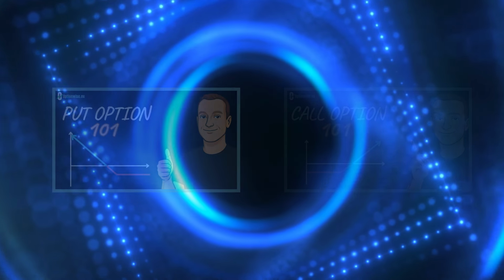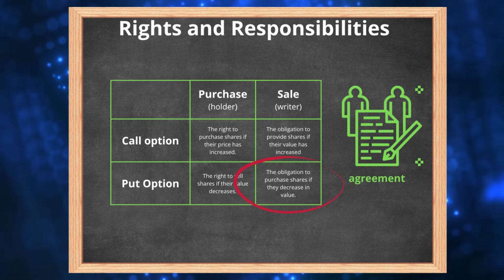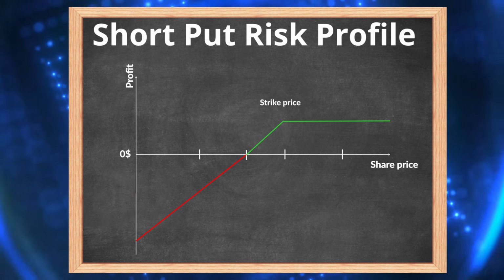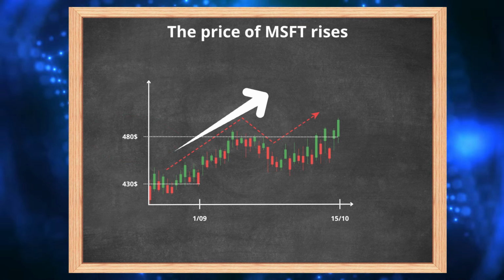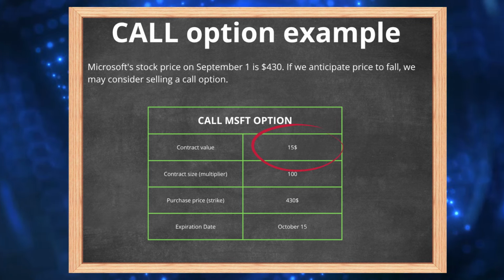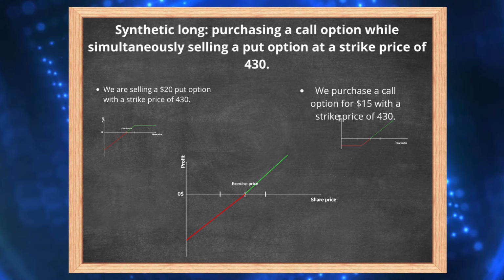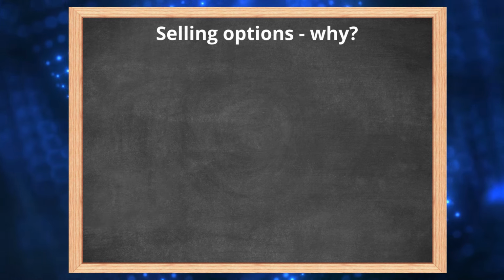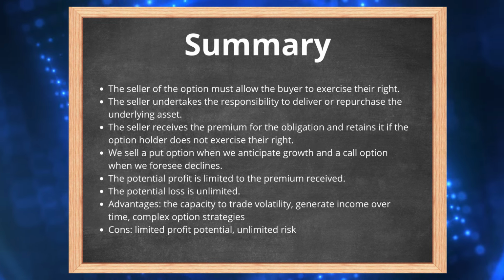Every right is someone's obligation - how to make money by selling optionality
In this episode, I’ll walk you through the basics of selling options — a strategy most beginners overlook.

🌍 Based in Europe?
Options can feel out of reach when you live outside the U.S., but they don’t have to be. On this channel and on the blog, I show you how to trade options from the EU using accessible tools and clear strategies.

Let’s make options simple – and accessible.